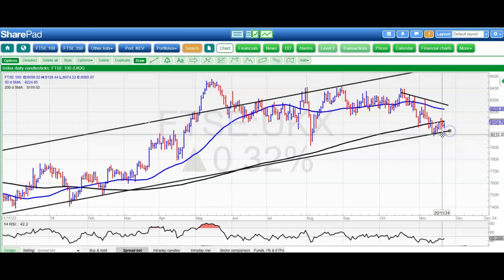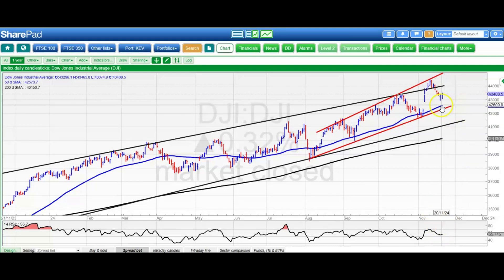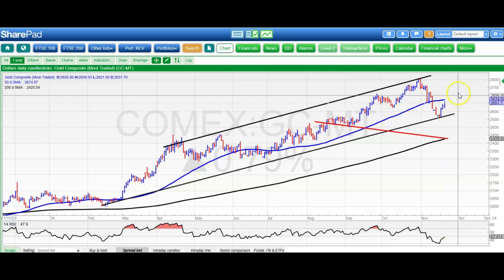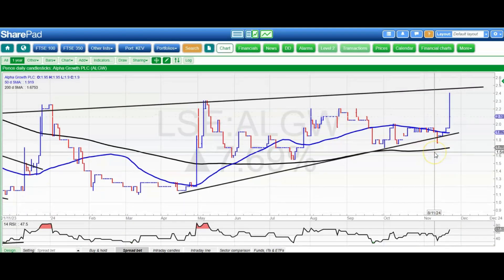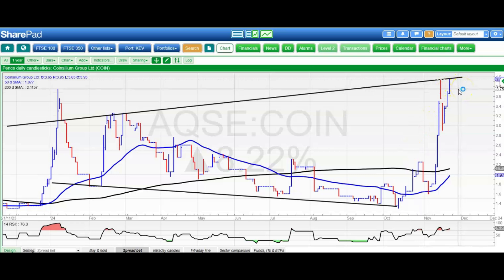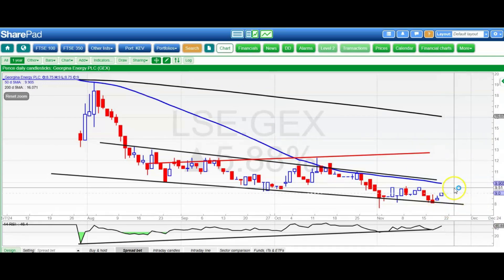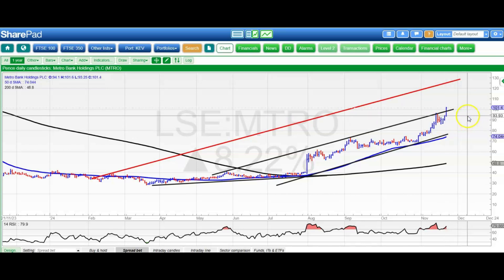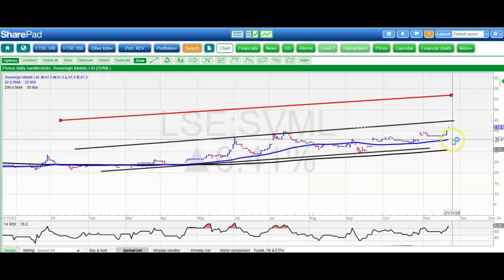Traders Cafe with Zak Mir: Bulletin Board Heroes, Thursday 21st November 2024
Zak Mir takes a charting look at some of the most followed small caps on the London stock market. Today’s charts are FTSE 100, Dax, Dow, Bitcoin, Gold, Avacta Group, Alpha Growth, Audioboom Group, Coinsilium Group, Critical Metals, Greatland Gold, Georgina Energy, Metals Exploration, Metalnrg, Metro Bank Holdings, RC365 Holding, Shield Therapeutics, SEEEN, Sovereign Metals.

CHAPTERS:
00:00 - FTSE 100 Analysis
00:48 - DAX Performance Review
01:25 - Dow Jones Market Trends
02:06 - Bitcoin Price Update
02:47 - Gold Investment Insights
03:14 - Vodafone Stock Overview
04:17 - Algorand Cryptocurrency Insights
04:55 - Audioboom Company Profile
05:33 - Coinsilium Blockchain Ventures
06:11 - Critical Metals Market Trends
06:32 - Grin Cryptocurrency Overview
07:22 - MetalNRG Investment Opportunities
07:45 - Metals Exploration Insights
08:00 - Metro Bank Financial Review
08:38 - RWS Holdings Analysis
09:12 - Shield Therapeutics Stock Update
09:12 - Sovereign Metals Investment Review

The information, investment views, and recommendations in this Zaks Traders Cafe interview are provided for general information purposes only. Nothing in this interview should be construed as a promotion or solicitation to buy or sell any financial product relating to any companies under discussion or referred to or to engage in or refrain from doing so or engage in any other transaction. Any opinions or comments are made to the best of the knowledge and belief of the commentator but no responsibility is accepted for actions based on such opinions or comments. The commentators may or may not hold investments in the companies under discussion